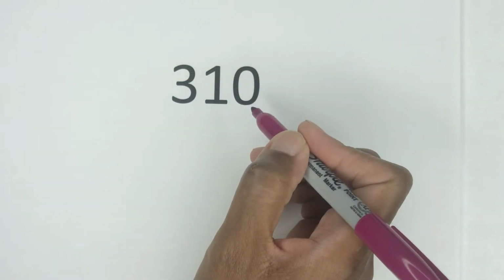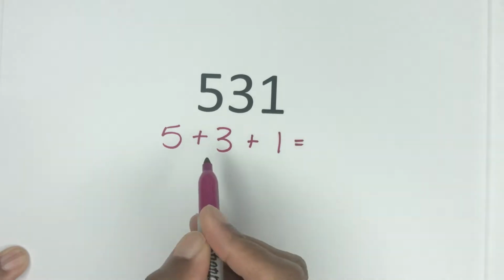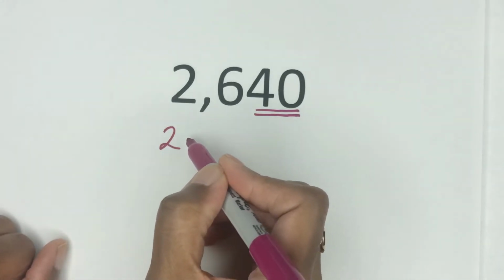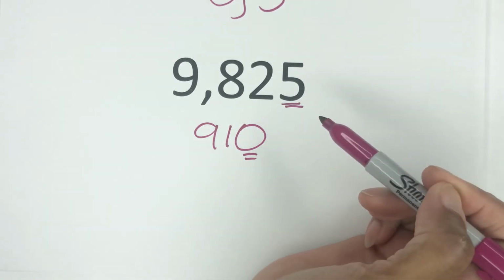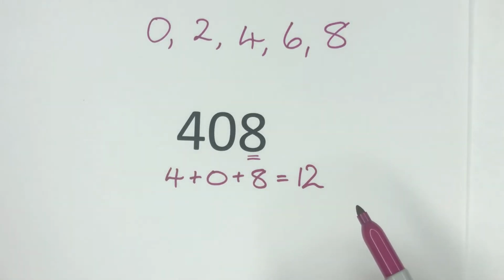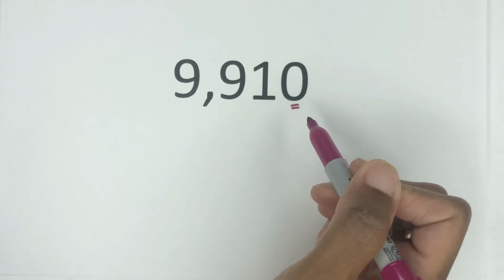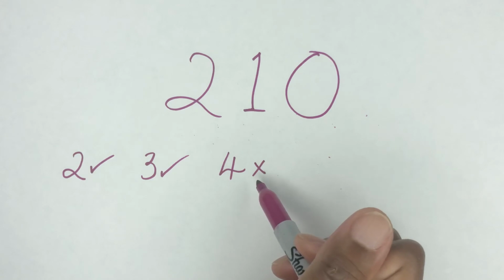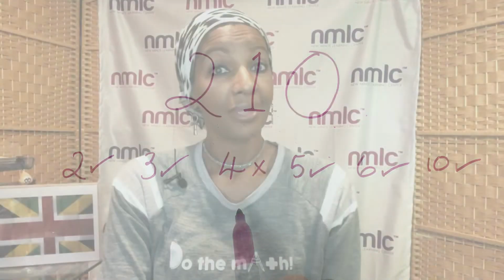Quick Division Shortcuts (Without A Calculator!!)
Rather than whip out the calculator, this video shows you how to do quick division shortcuts without a calculator!  Is 531 divisible by 3?  How can you tell if it is or it isn't without a calculator?  By the end of this video, you’ll be all set👍🏾

Music Artist:  Harmony
Song:  It’s Like Everyday
Publishing:  Jack Russell Music Ltd.

FAQ:
London, England 🏴󠁧󠁢󠁥󠁮󠁧󠁿
•Where are your parents from?
Jamaica 🇯🇲
•Are you married?
Yes
•Do you have children?
Yes